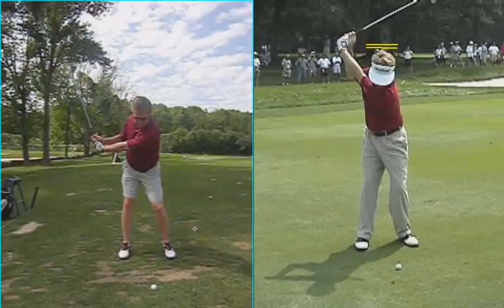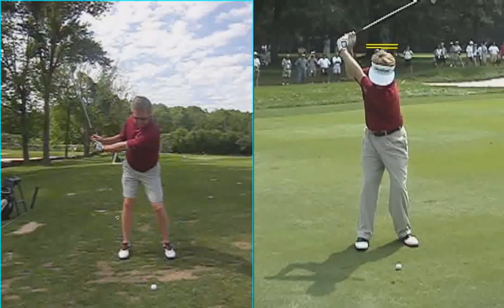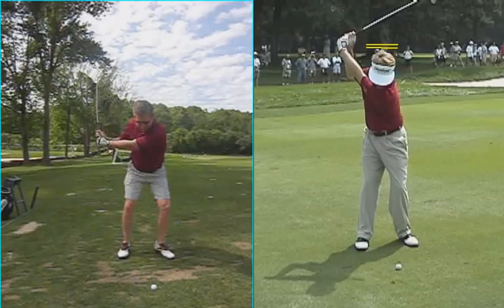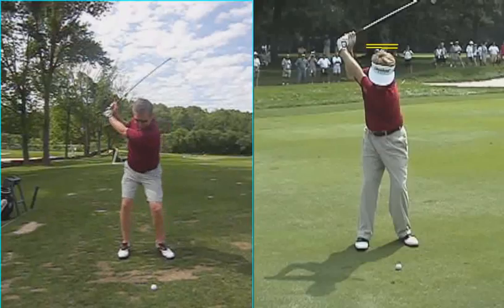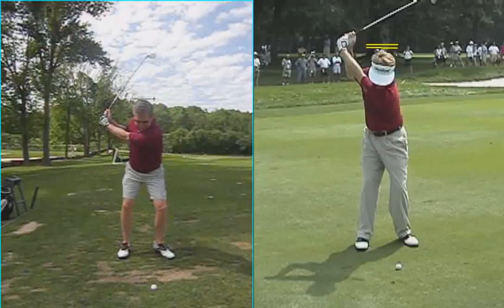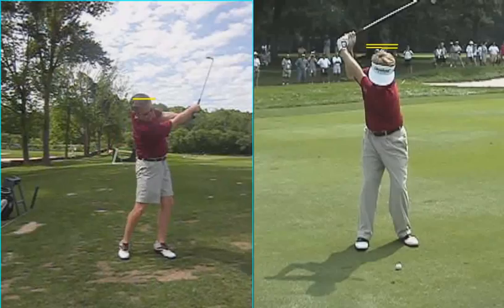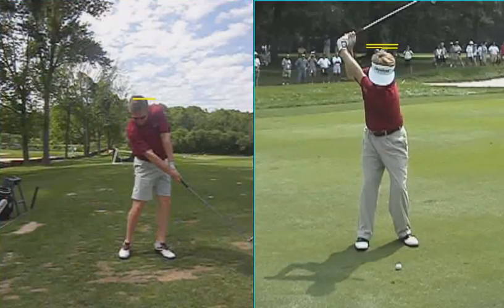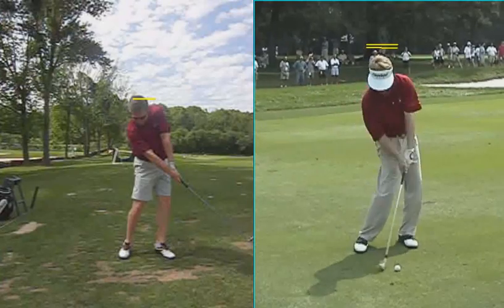Howard_Jack 6_5_11_1.wmv